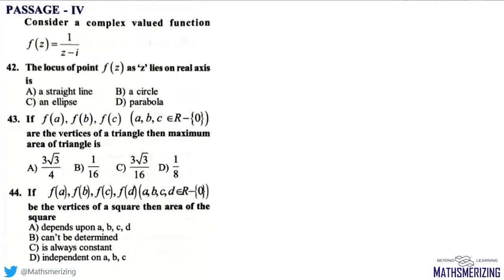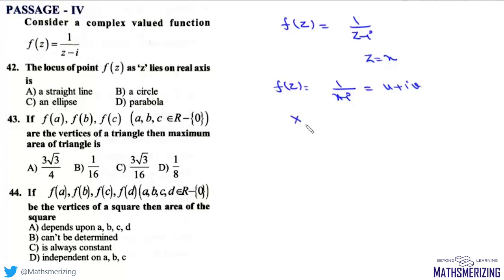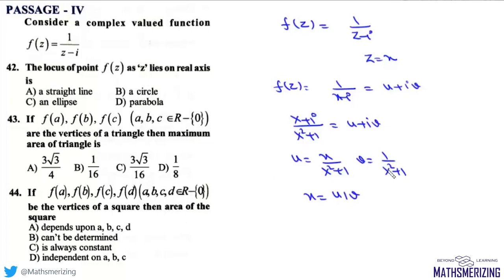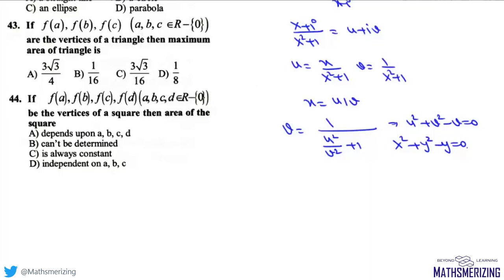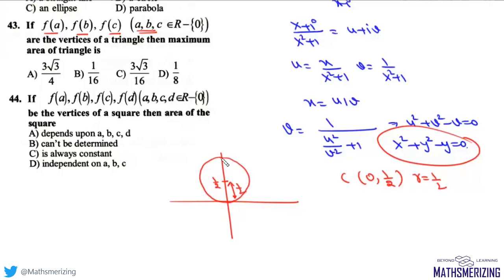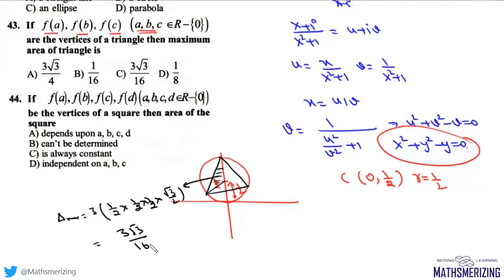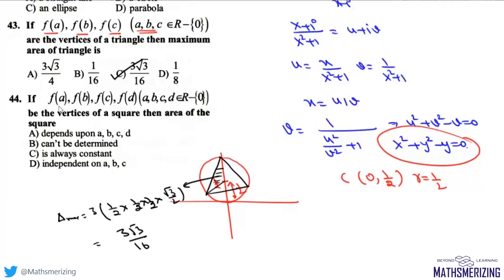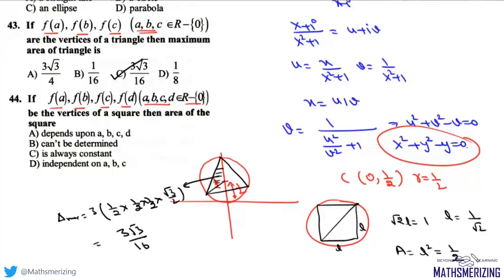JEE Delight | Geometry of complex number | Circles | SE#12 | Triangle & square | Complex function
Consider a complex valued function f(z)=1/z-i

Q1 The locus of f(z) as z lies on real axis is?

Q2 If f(a), f(b) and f(c) are vertices of a triangle then maximum area of triangle is?

Q3 If f(a), f(b), f(c) and f(d) are vertices of a square find its area 🎯 Start your JEE Advanced Maths journey: